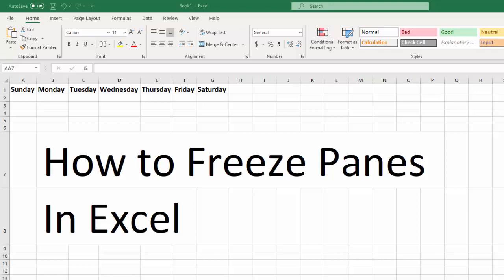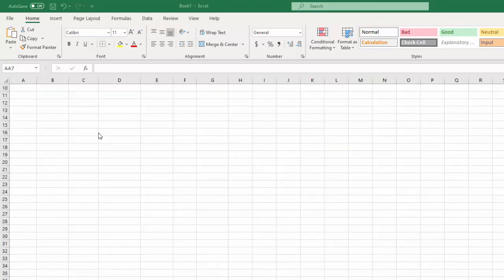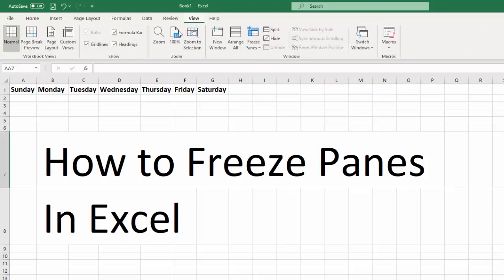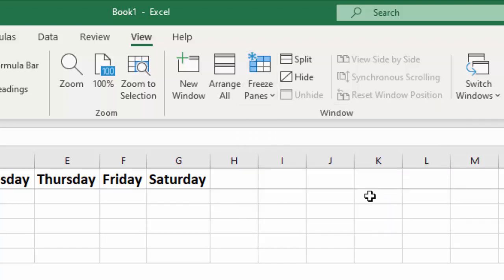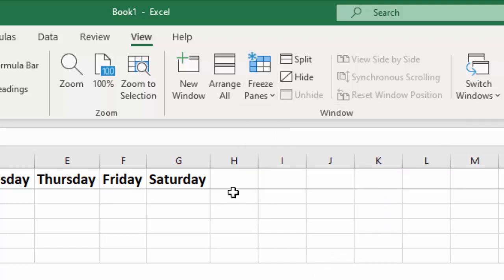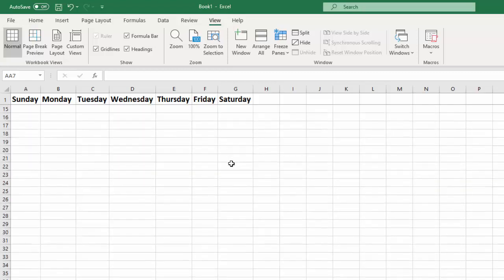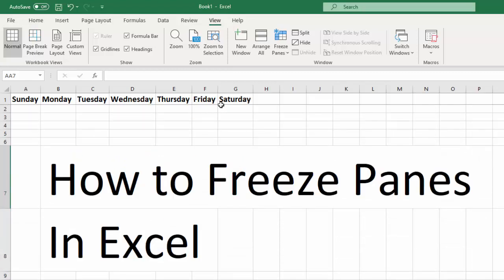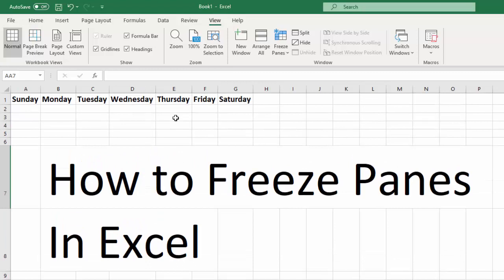How to Freeze Panes in Excel - Lock the Top Row from Moving in Excel Worksheet - NO ADS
Please join me for more easy Excel education in one of my beginnings Excel courses. Click the links to join thousands of other students who are mastering Excel.

Complete Microsoft Excel Mastery Course for Beginners on Skillshare

About this video:
This video teaches you how to lock the top row of your Excel worksheet. It's called Freeze Panes. The video will also show you how to Unlock the top row in case someone else locked it and you don't want it that way.

Glad to have you here. Hope to see you in another video or in one of my courses!

Steve